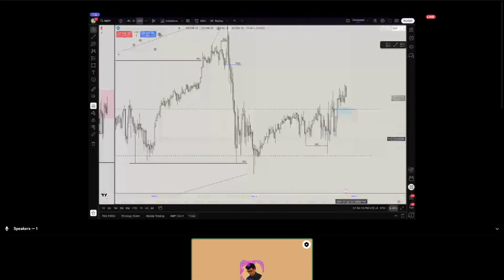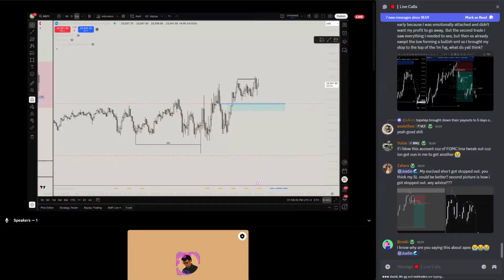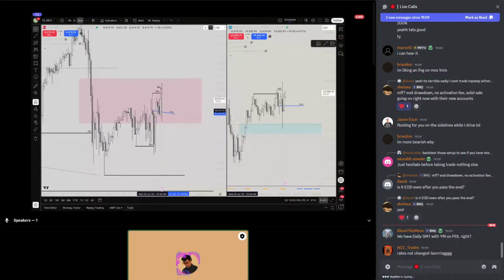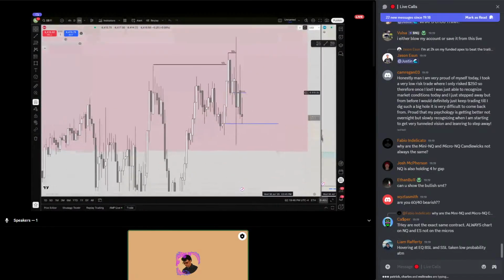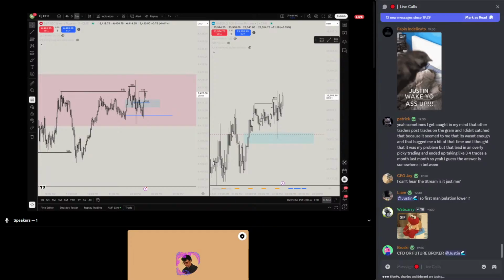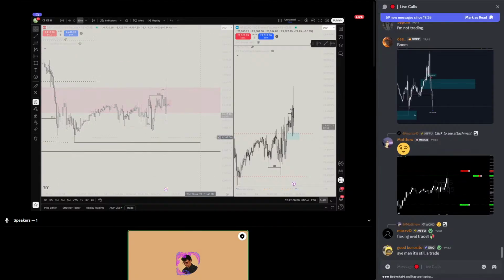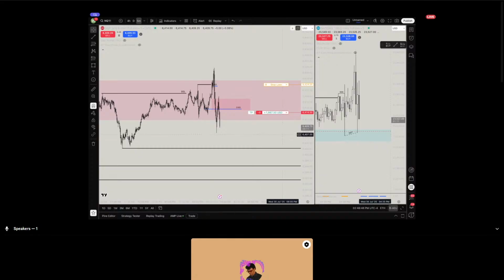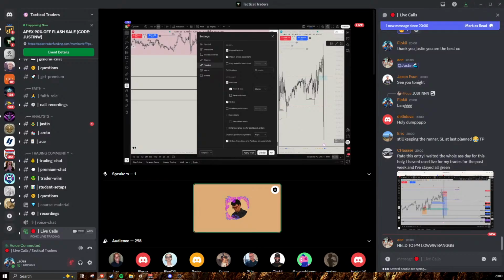_e3sa Live Stream